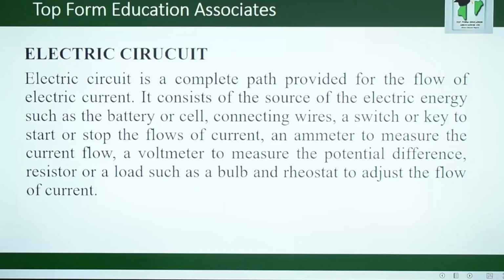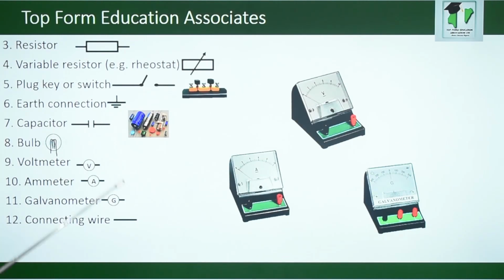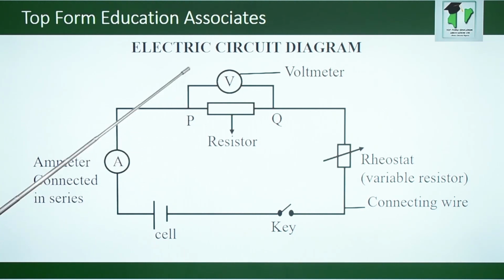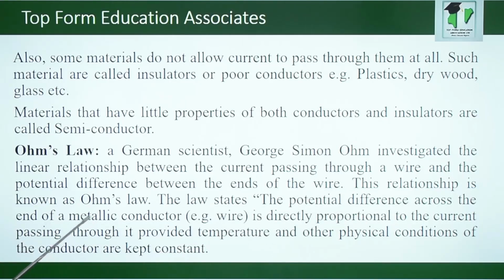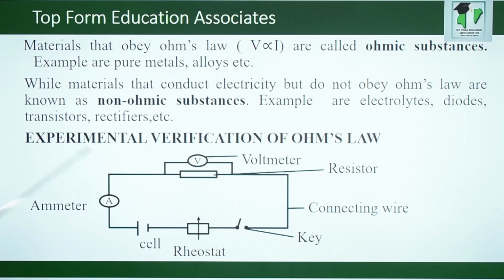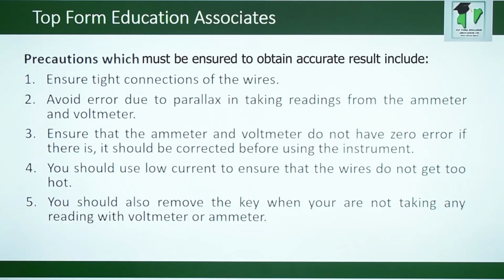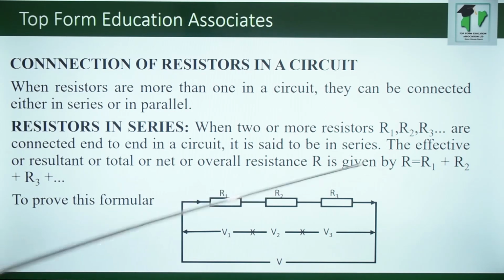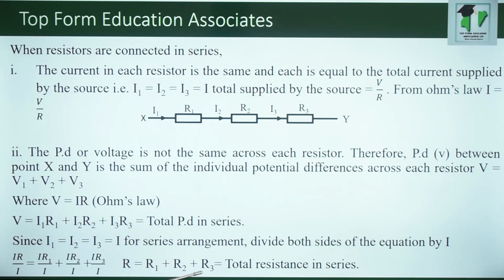S1 ELECTRIC FIELD 2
In this video, you will learn about types and components of electric circuit and their symbols